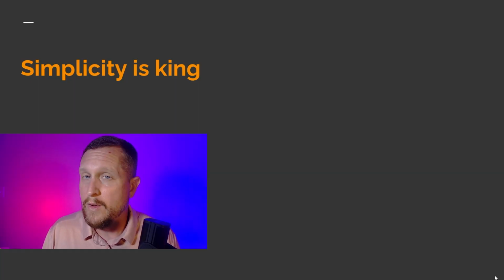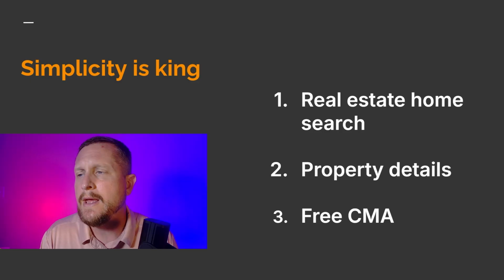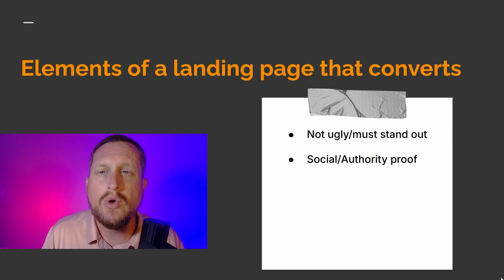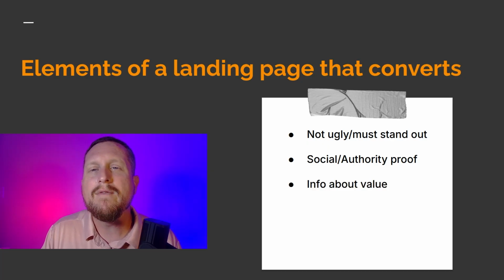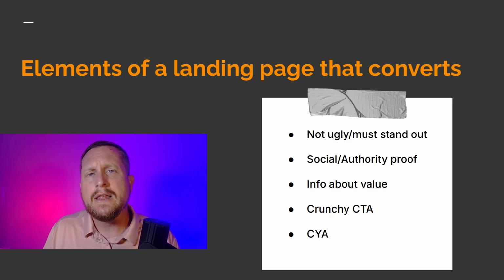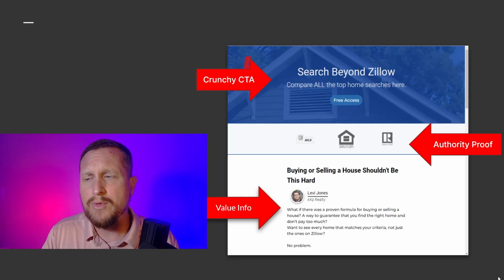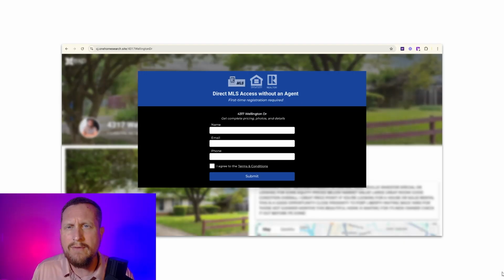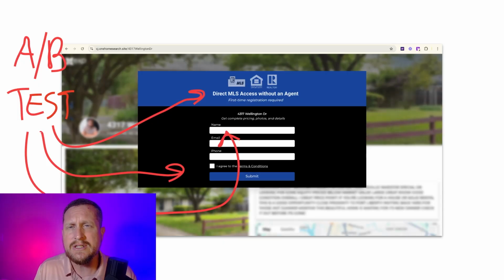Why Most Real Estate Agent Websites Never Generate Leads (Fix This One Metric)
Most agents blame traffic, ads, or SEO for why their website isn’t generating leads. The truth? None of that matters if your site has a broken capture rate. In this video, you’ll learn why 99% of your traffic is leaving without converting—and the exact steps to fix it.

You’ll walk away knowing:
Why most real estate websites fail at lead capture (and what to do instead).

The simple formula to measure your capture rate.

How to build high-converting landing pages with just 3 key tools.

How to drive traffic—both free and paid—without wasting money on ads that don’t work.

Fixing your capture rate changes everything. It means your site can finally generate real leads: names, numbers, buyers, and sellers in your market who want to work with you. Once your site converts properly, every click, every ad, every post works harder for you.

And if you want the complete system, I’ve put together a full 1-hour training where I share our repeatable ad templates, free traffic strategies, and a plug-and-play plan you can execute immediately.

👉 Like this video, share it with another agent, and comment “shared” below—I’ll send you the private link to the full training.